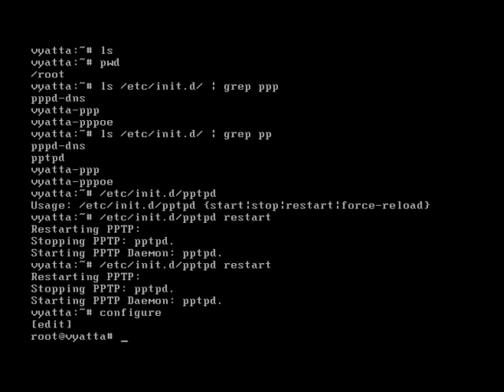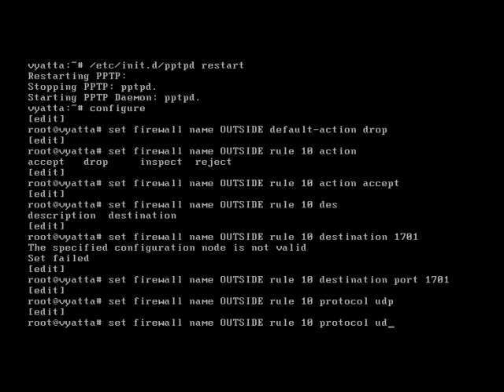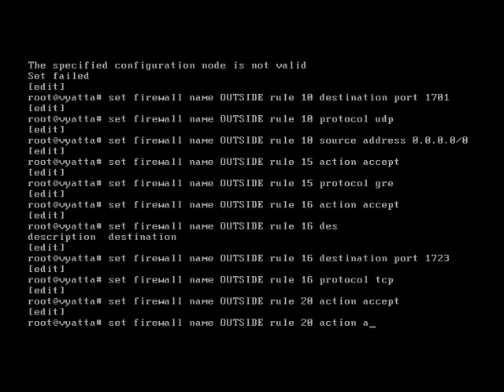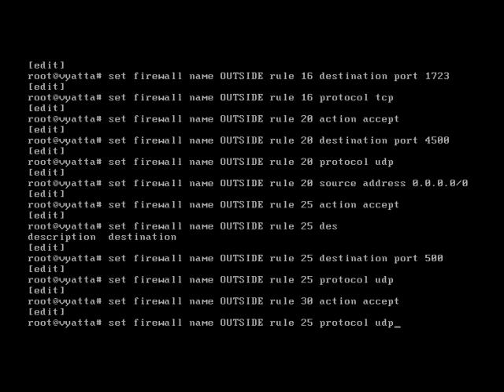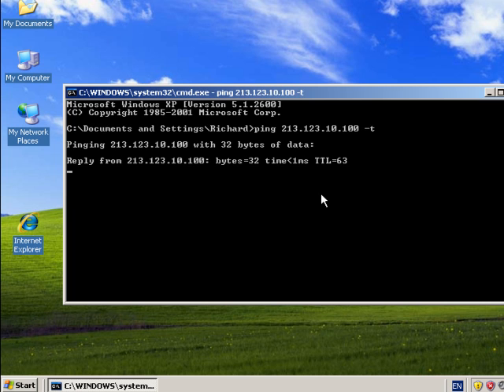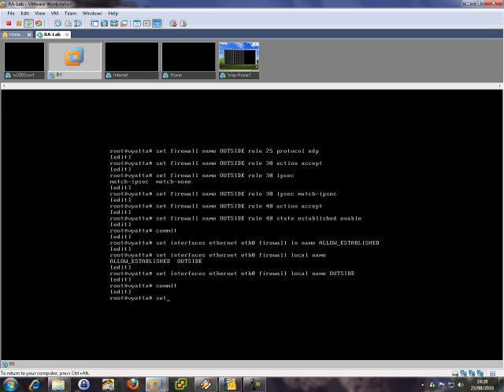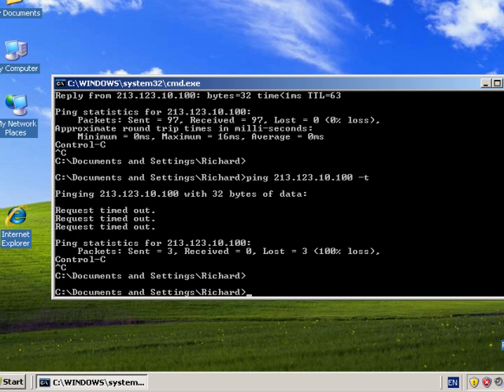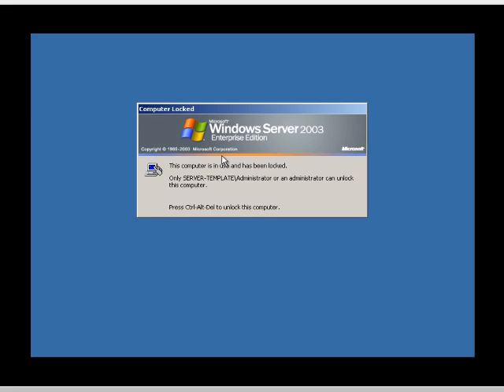Vyatta - Remote Access VPN - L2TP_PPTP -Part 4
Part4:
Settting up Firewall

Vyatta - Remote Access VPN with L2TP and PPTP

The creator have done a remote access VPN lab before - with OpenVPN. This one is with the more widely accepted L2TP and PPTP. So accepted infact that both the iphone and ipad like it too.

So here we go how to configure a VM to allow remote access from iPhone,iPad and Windows Xp.